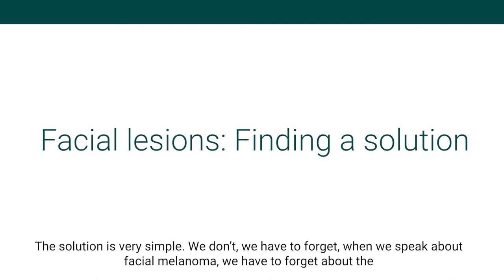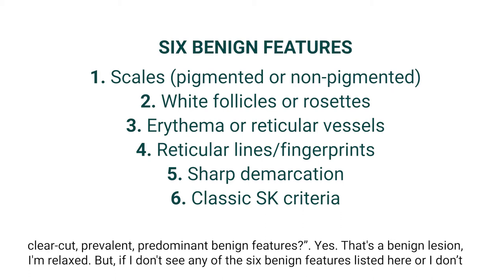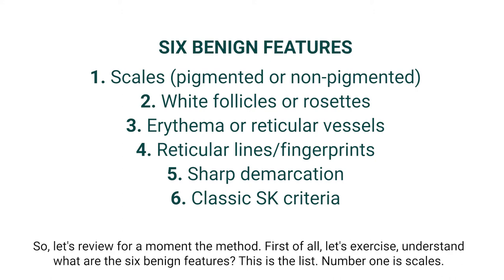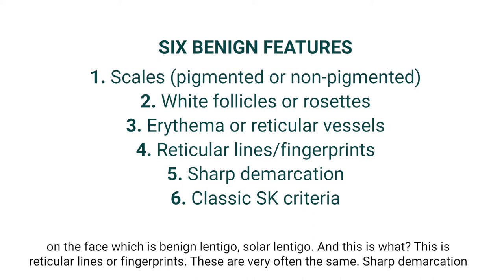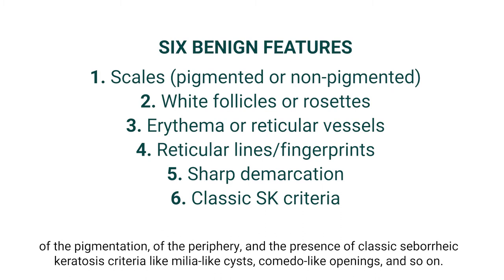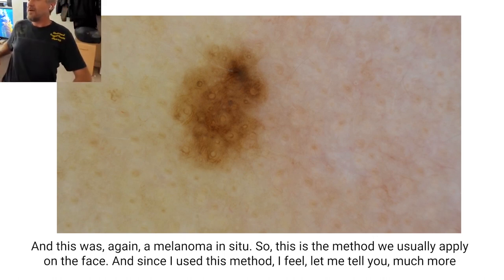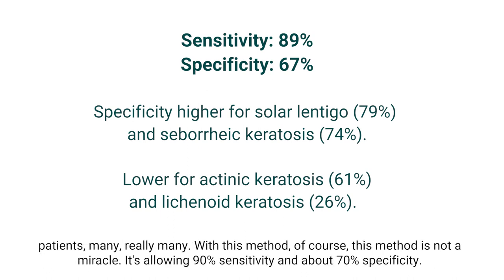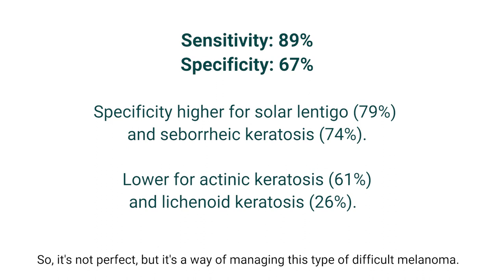Skin Cancer Update with Professor Giuseppe Argenziano (November 2020)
In this month’s skin cancer update, the third of a four-part series, Professor Giuseppe Argenziano discusses diagnosing facial lesions, and explores the six benign features he recommends looking for – starting with pigmented and non-pigmented scales. Professor Argenziano also refers to real-life cases he has treated, including a woman in her forties with a solitary lesion, and talks through the noticeable benign features he finds. Tune in next month for the final part of this four-part series.

Giuseppe also explores cases where monitoring the lesion is a poor choice that could negatively impact patient outcomes.

To learn more from Professor Giuseppe Argenziano, enrol for the Dermoscopy Certificate Courses and Professional Diploma